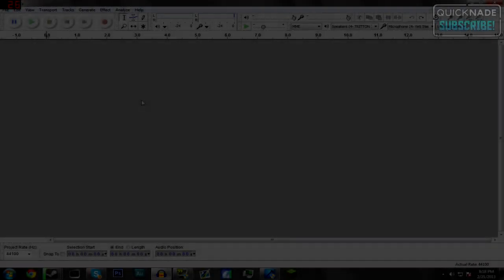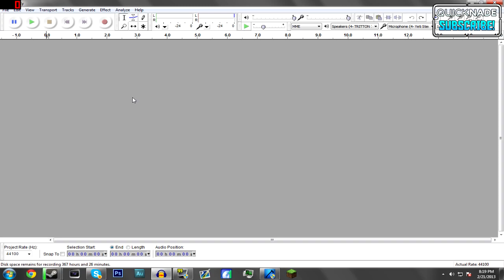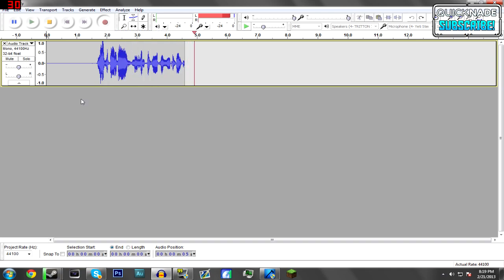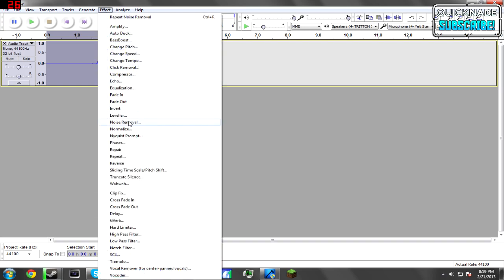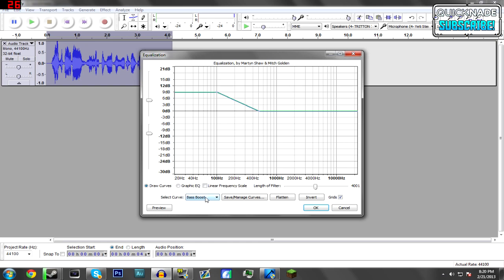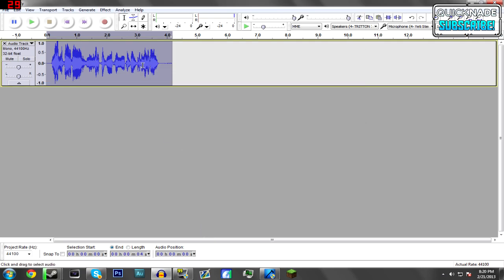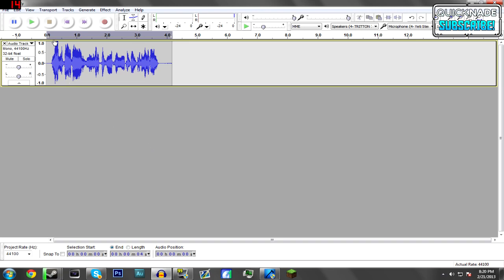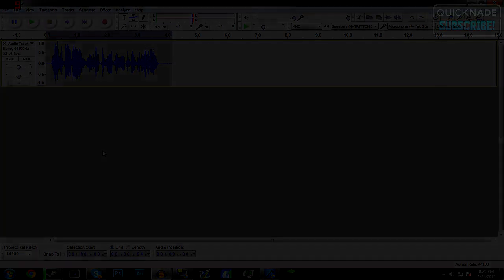Audacity - Tutorial - Amazing Microphone Quality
I'm showing you how to get superior microphone quality, very useful for commentators in need of a boost.